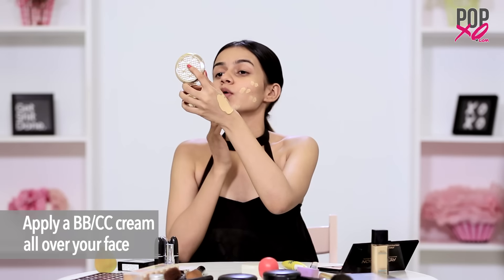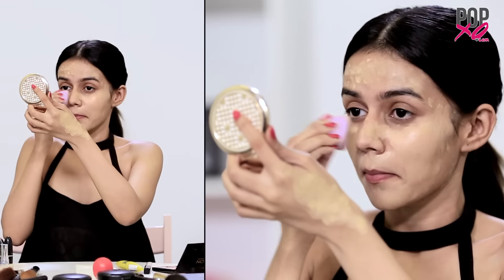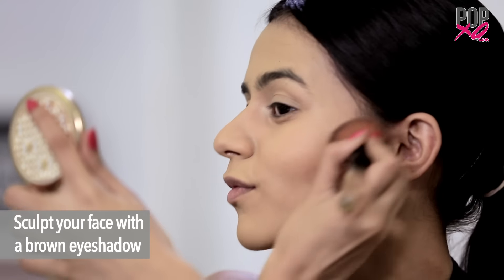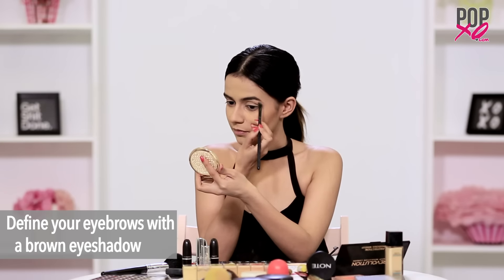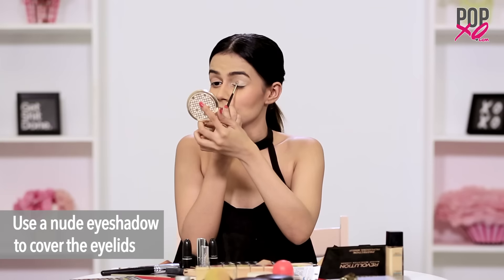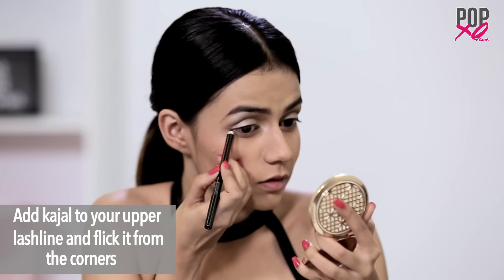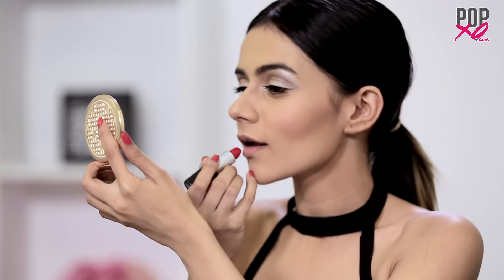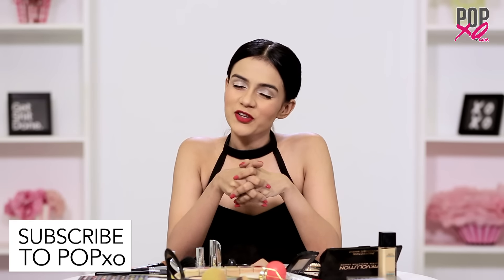BeautyHack: How To Get The 'Celebrity Red Lip' Makeup Look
Always wanted to look like your favourite celebrity? Here we tell you how you hack their glam makeup look!